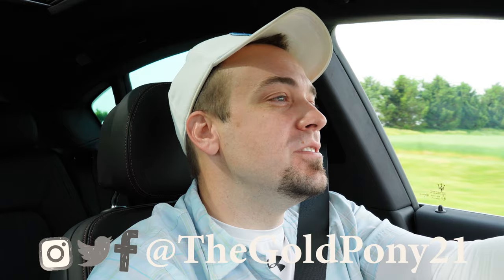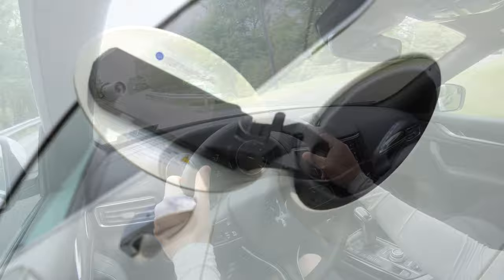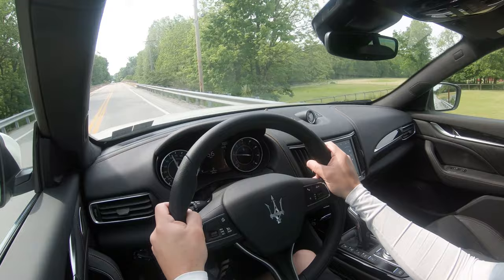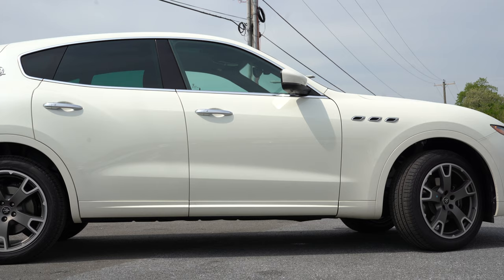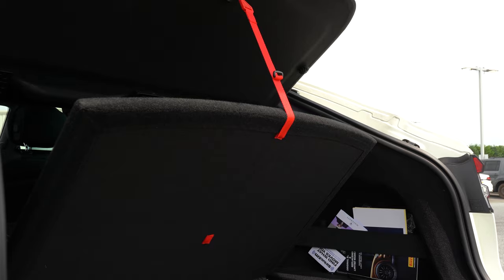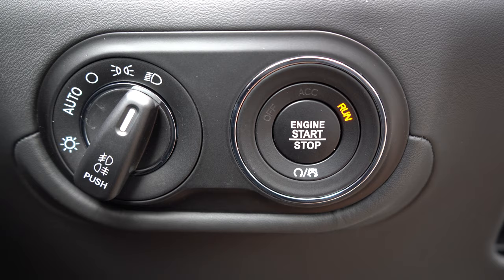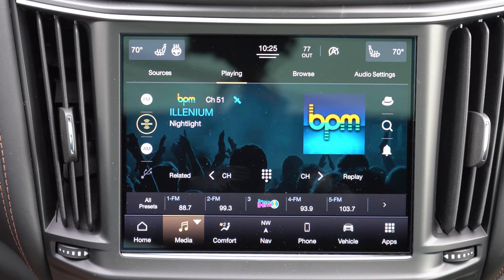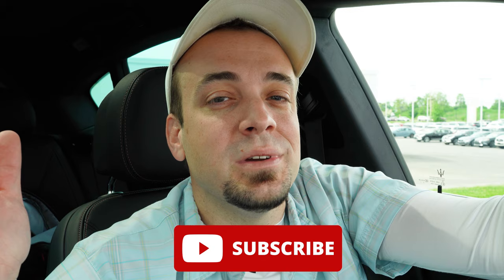2021 Maserati Levante Review | Major Tech Upgrades!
In this video I'll go for a test drive & completely review the NEW 2021 Maserati Levante! I'll test out acceleration, braking, steering feel, cargo space, rear legroom, sound system, exhaust clip & much more!

Big thanks to Faulkner Maserati in Mechanicsburg, PA for allowing me to check out the NEW 2021 Maserati Levante! For more information on their inventory please feel free to visit their website below!